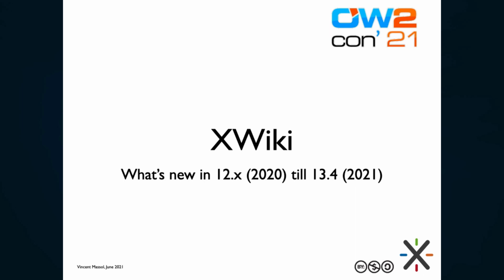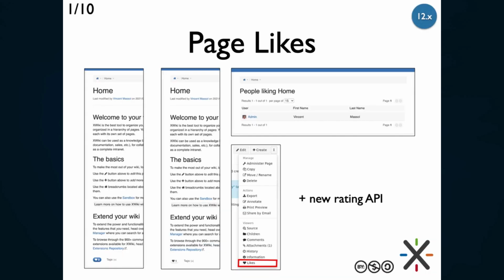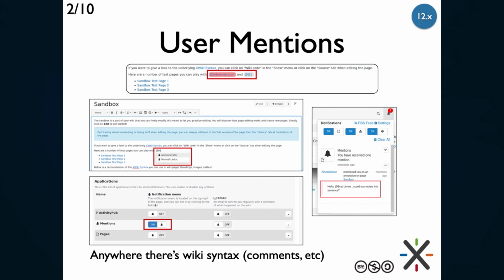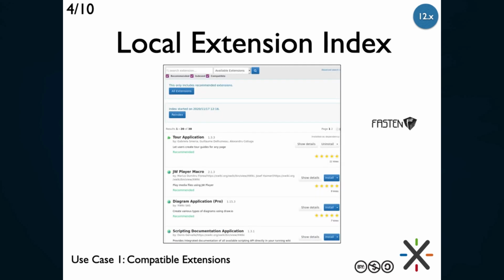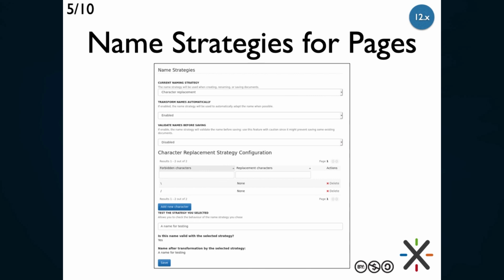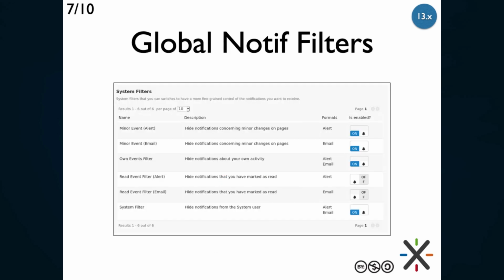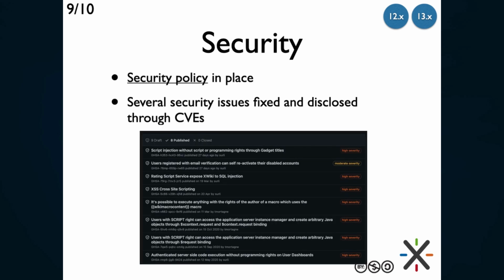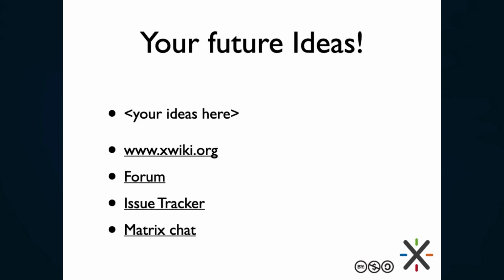What's new in XWiki 12.x and 13.x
A presentation of the new features in the last versions of XWiki